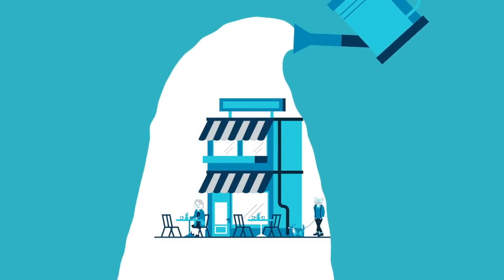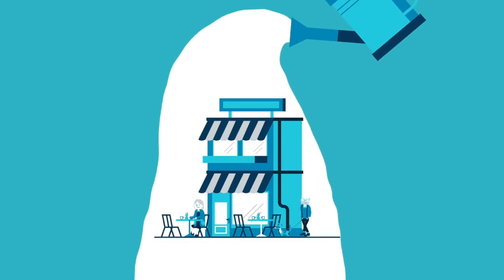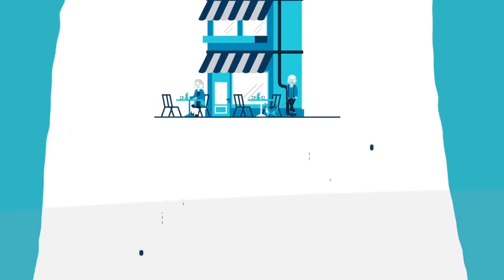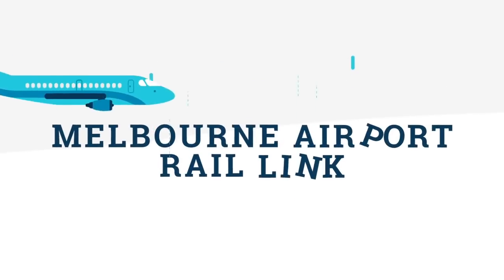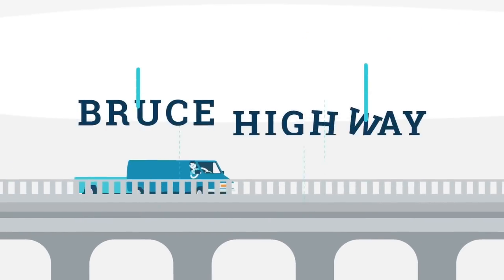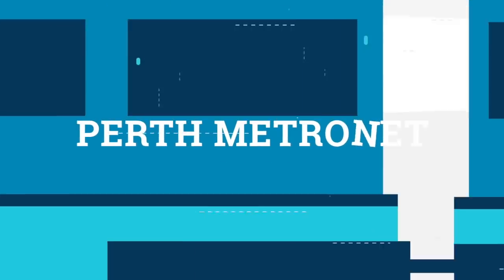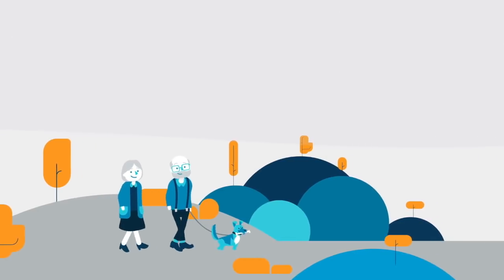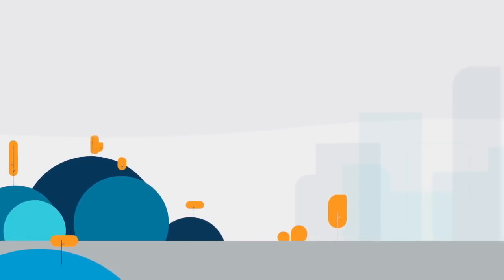Budget 2018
Budget 2018 in one minute: Delivering a plan for a stronger economy to create jobs and guarantee the essential services that Australians rely on.